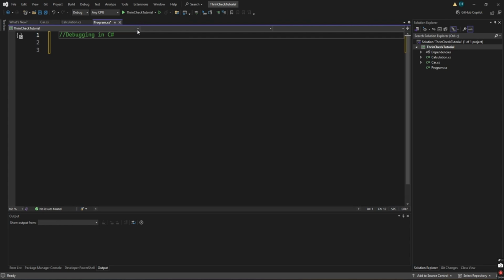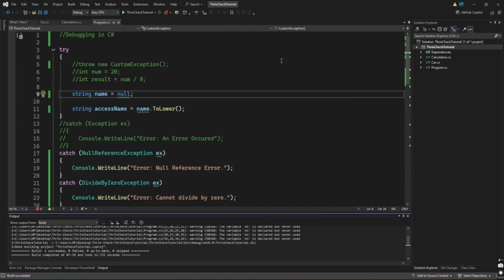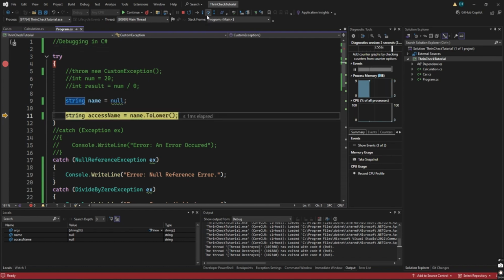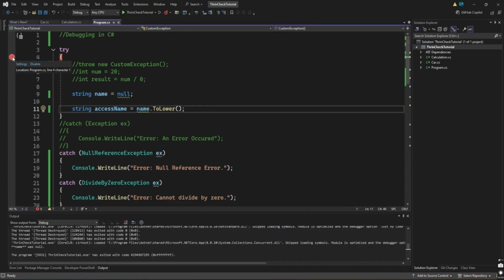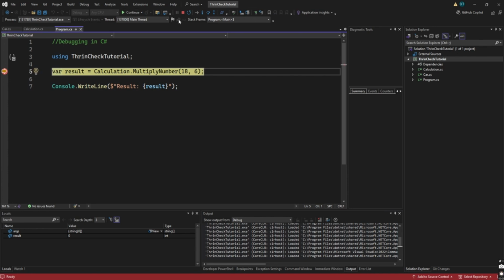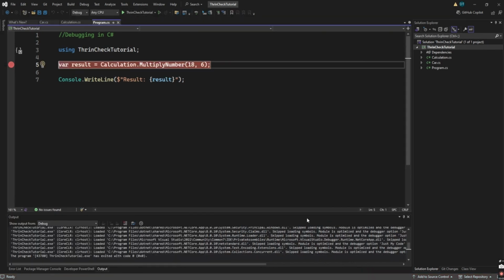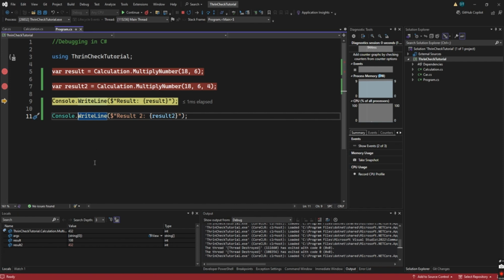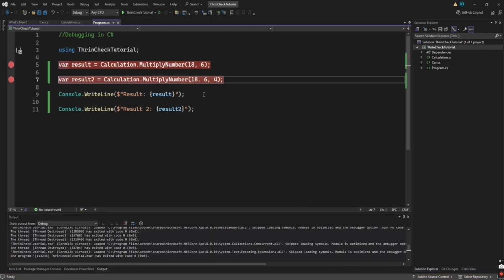Debugging in C# 09| Full C# Tutorial for Beginners 2025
Welcome to 'C# for Beginners' – the ultimate guide for anyone new to C# programming! In this series, you’ll start from the basics, learning about data types, operators, control flow, and gradually move into object-oriented programming, LINQ, and even async programming. Whether you’re looking to build desktop apps, web applications, or games, this step-by-step guide will give you a solid foundation in C#. Follow along with clear explanations, hands-on examples, and best practices to kickstart your journey as a developer!"